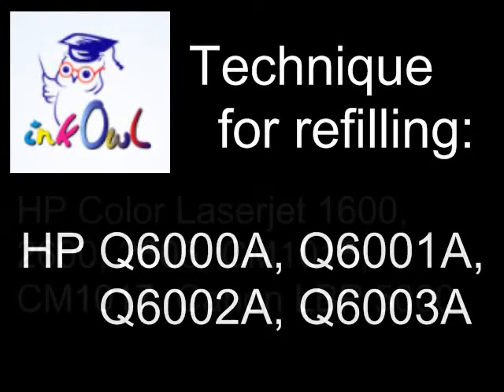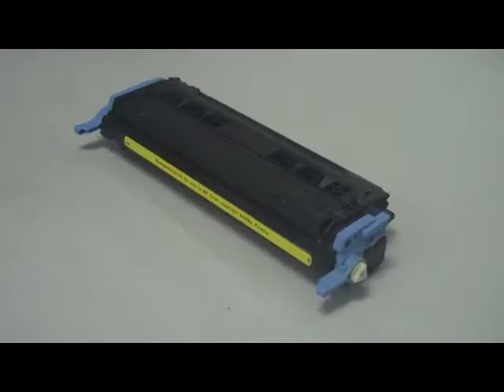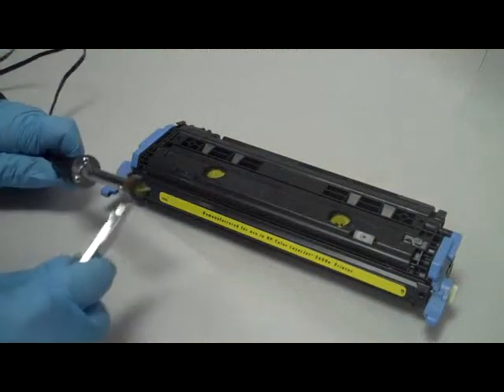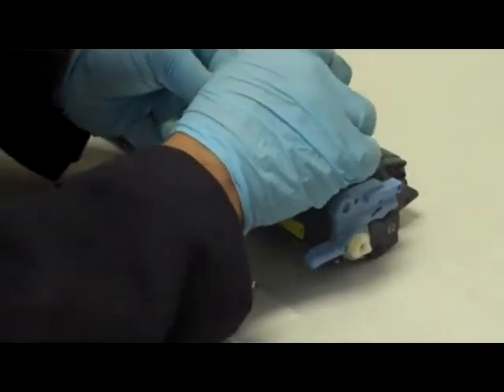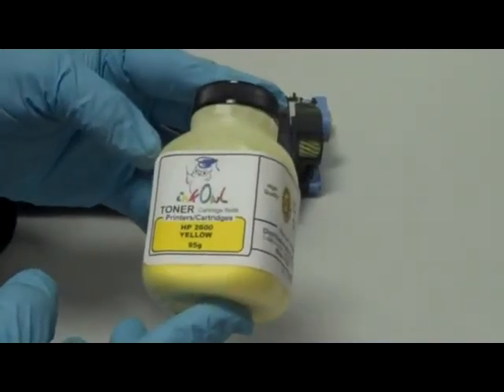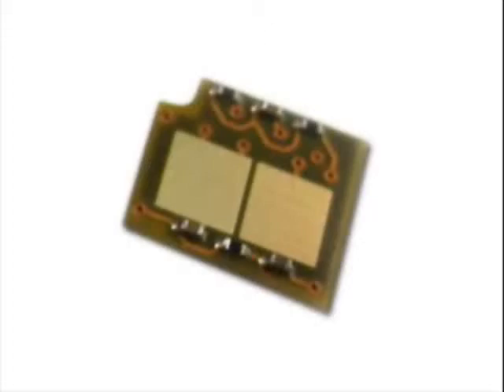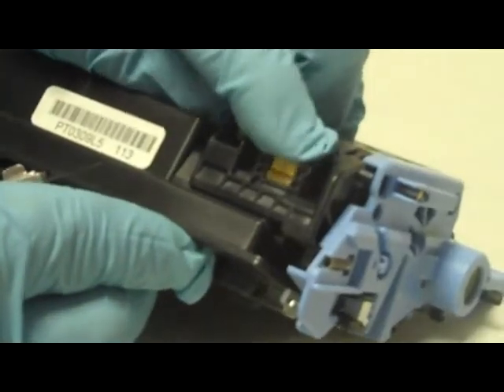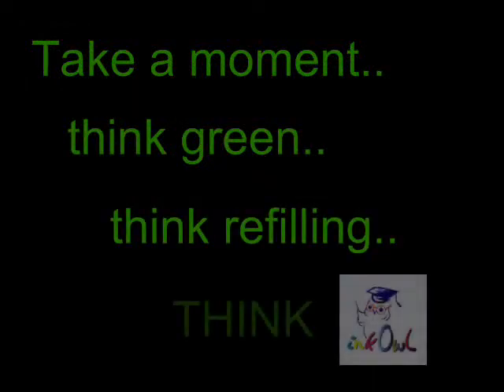How to Refill HP Q6000A/Q6001A/Q6002A/Q6003A Cartridges (HP 1600/2600)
Learn how to empty your toner and excess toner compartments, fill your cartridges, and replace your smart chips. By doing so, you will be able to save $250 per refill! These instructions are good for the HP Color Laserjet 1600, 2600, 2605, CM1015, and CM1017 as well as the Canon LBP 5000.